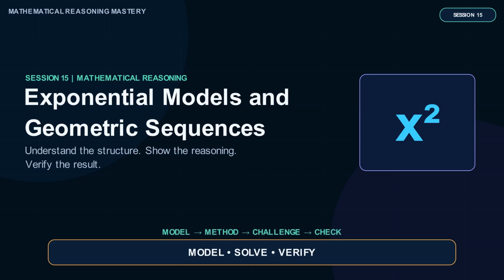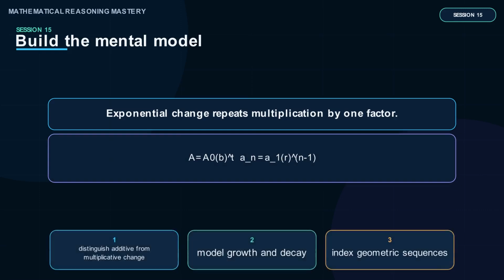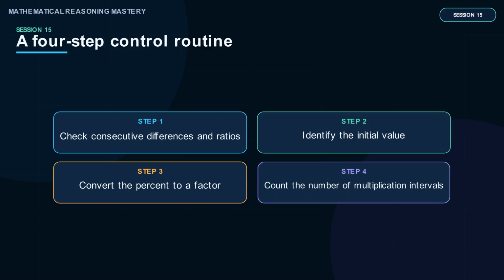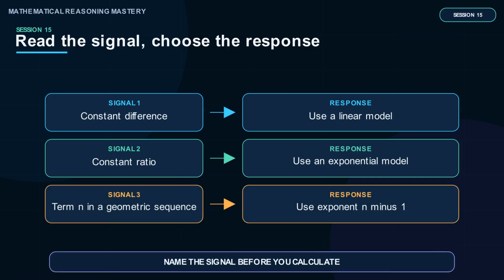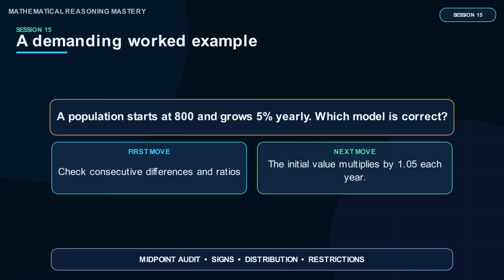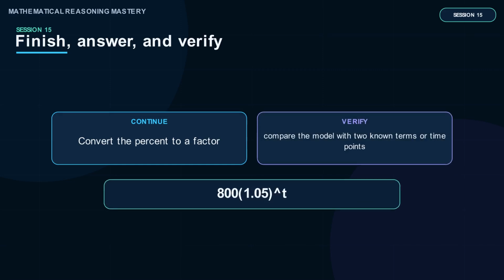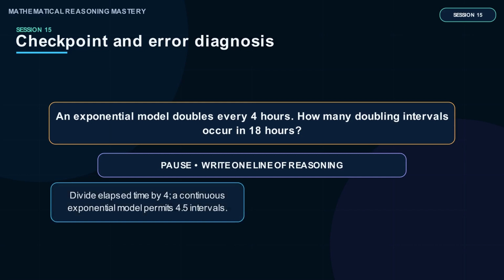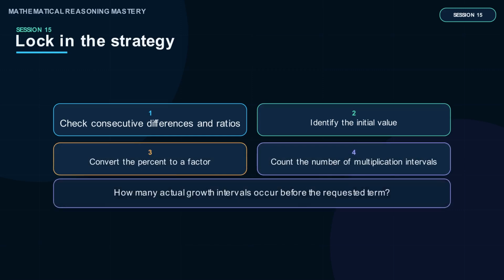Exponential Models and Geometric Sequences | Session 15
Recognize multiplicative change and model it with exponential functions. Identify the initial value and growth factor, distinguish growth from decay, connect repeated multiplication to geometric sequences, and compare exponential behavior with linear change.